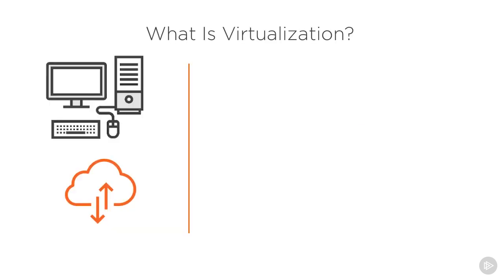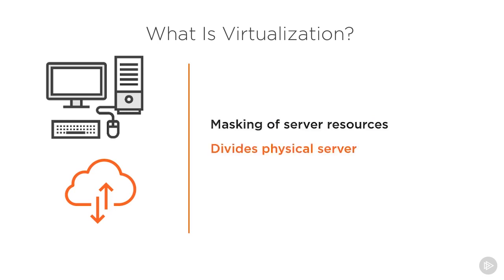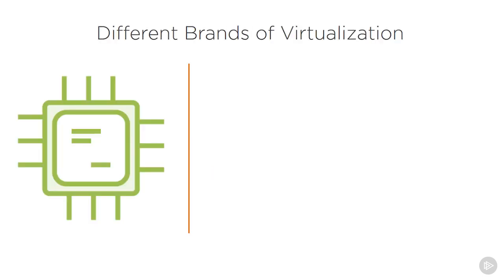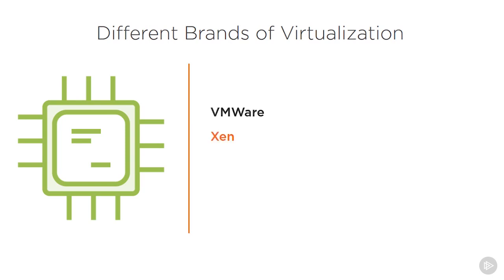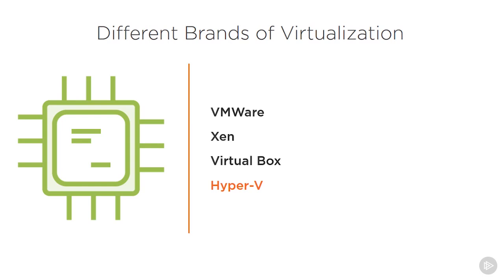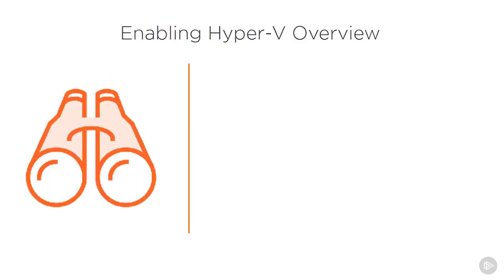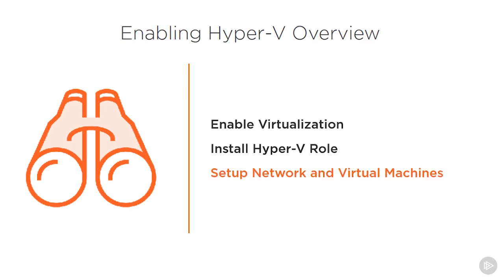02 What Is Server Virtualization